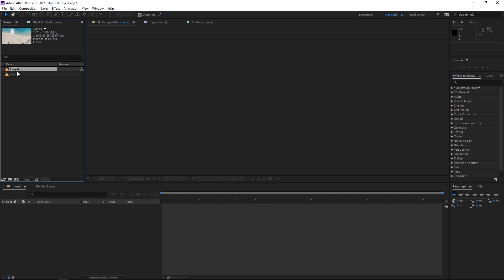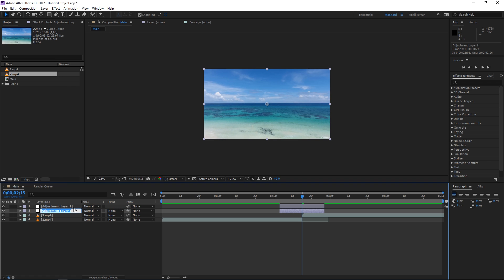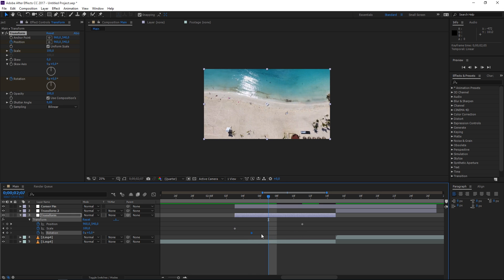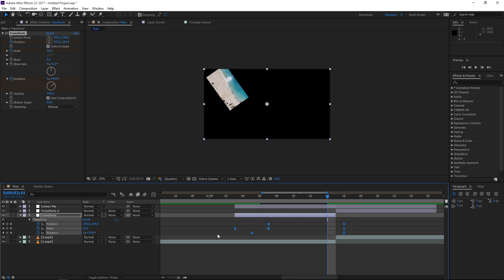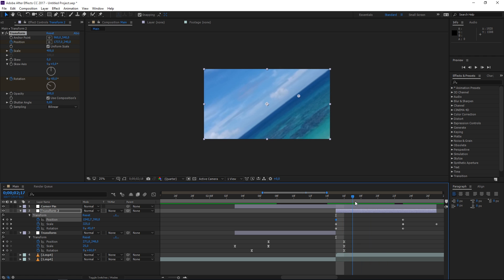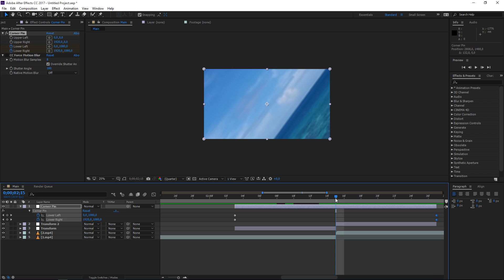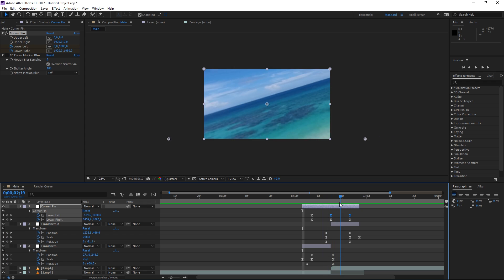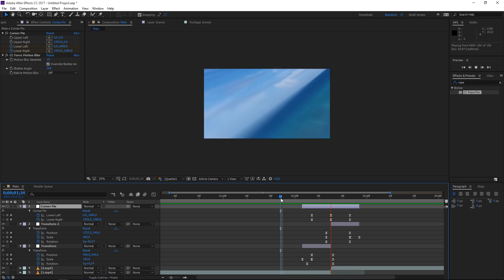After Effects Tutorial | Whip Pan Transition